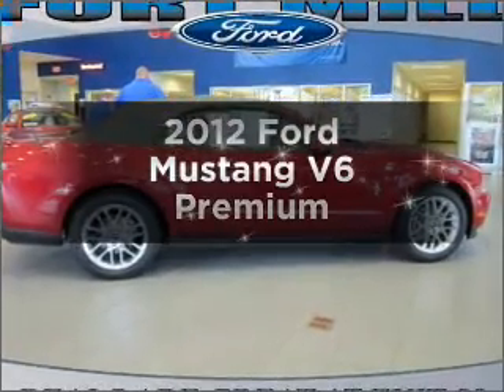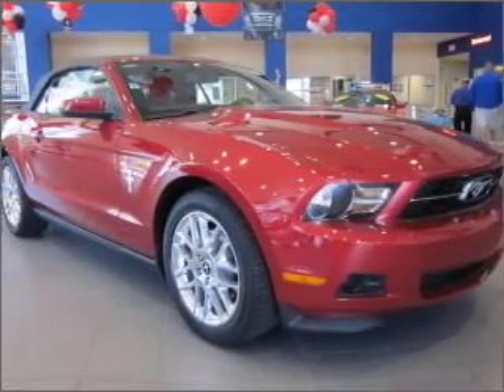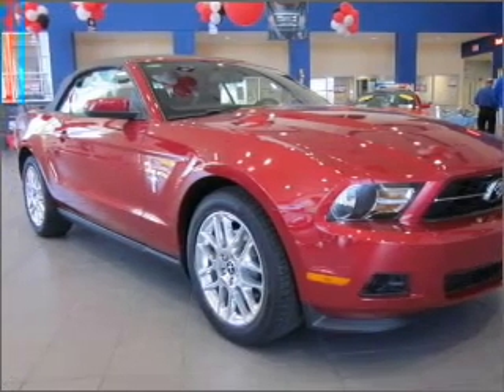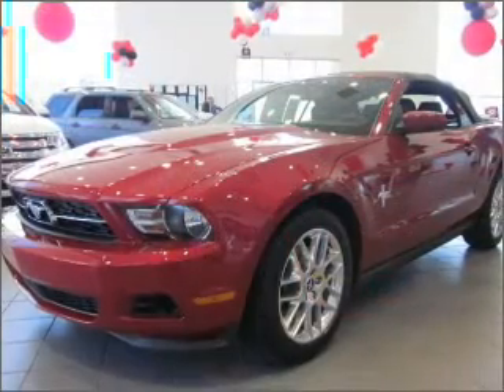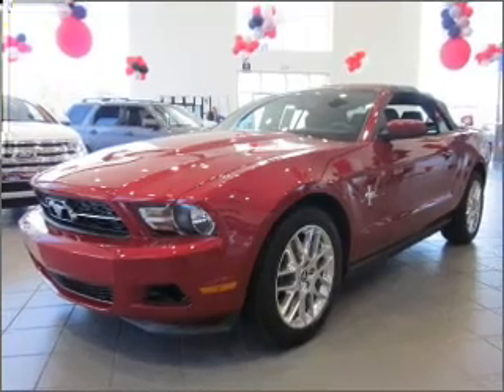2012 Ford Mustang - Fort Mill SC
Year: 2012
Make: Ford
Model: Mustang
Trim: V6 Premium
Engine: 3.7 liter 6 cylinder 24 valve
Transmission: 6-Speed Automatic
Color: Medium Blue Metallic
Mileage: 2
Address:
801 Gold Hill Rd